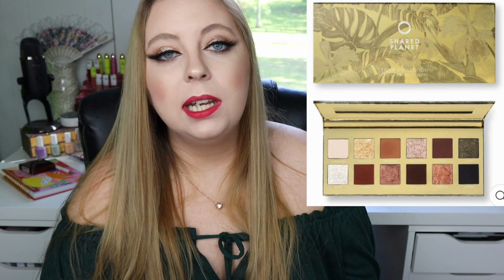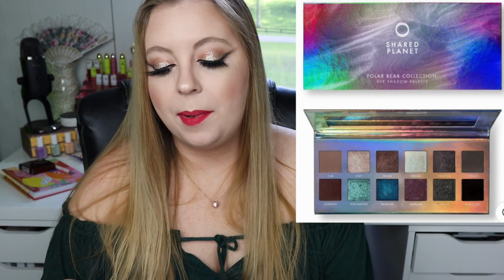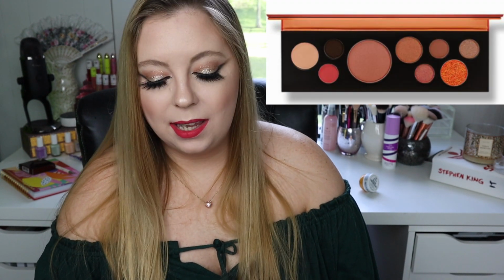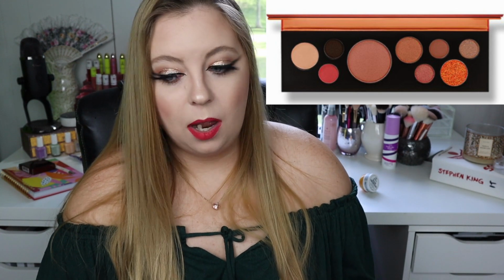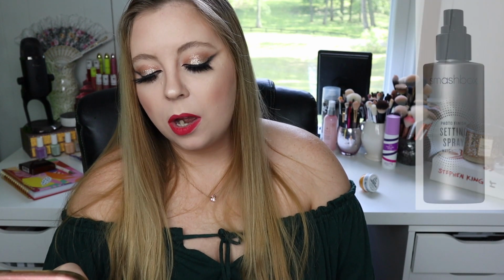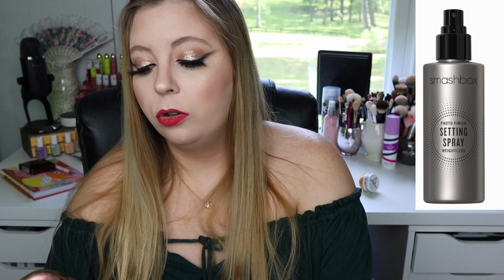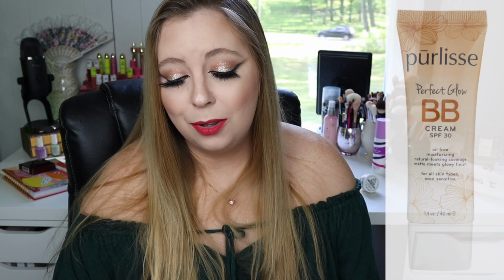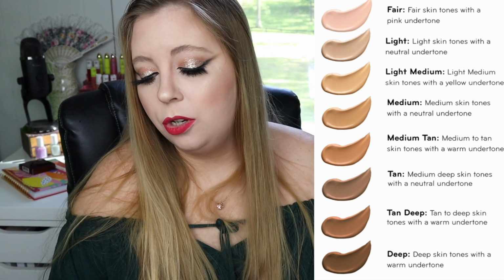BOXYCHARM JUNE 2020 SPOILERS! | 5 BRAND NEW SPOILERS YOU GOTTA SEE! Boxycharm Basebox sneak peek.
BOXYCHARM JUNE 2020 SPOILERS!
5 BRAND NEW SPOILERS FOR THE MONTH IF JUNE YOU HAVE TO SEE! BOXYCHARM BASE BOX $25 A MONTH

554 Pleasant View, TN
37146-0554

Editing - IMovie

🖤 MISCELLANEOUS🖤
My Vanity!
ALEX 5 DRAWERS x2
LINNMON TABLE TOP 59x29 1/2 "